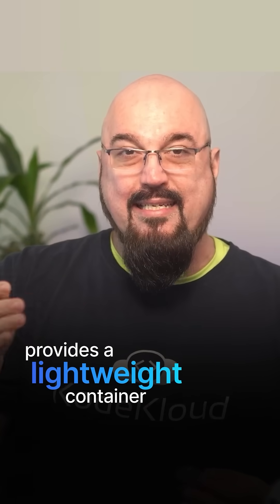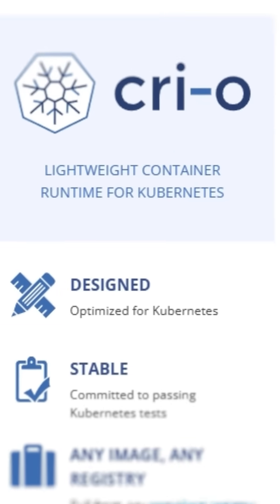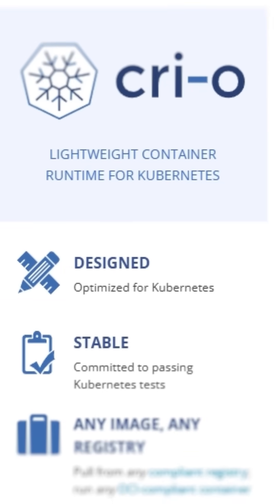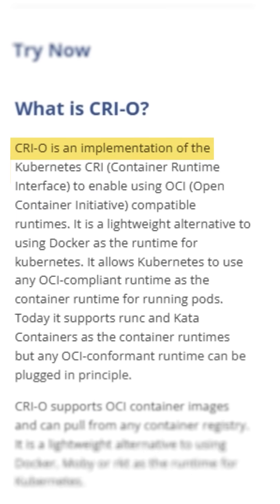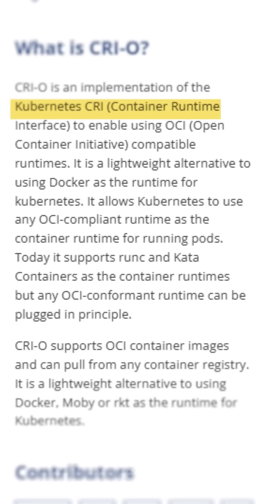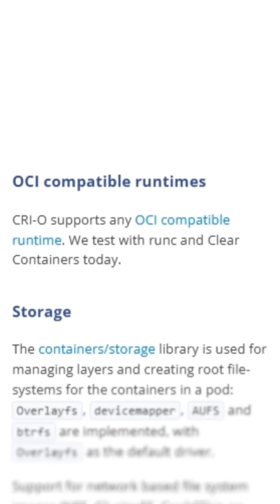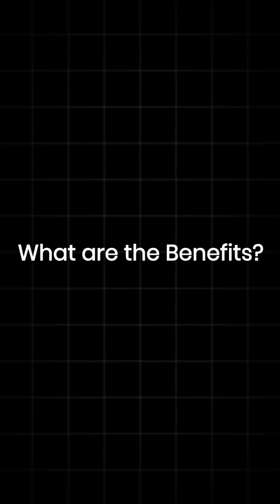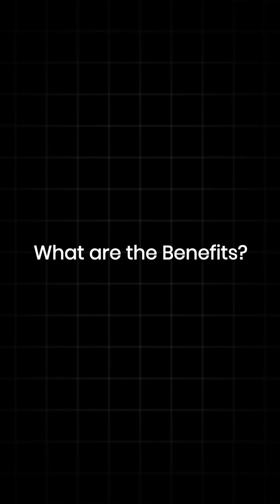⚙️CRI-O - The Lightweight Container Runtime for Kubernetes | CNCF Graduated Project #15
Welcome to Day 15 of our CNCF Graduated Projects series! Today, we’re exploring CRI-O, the go-to lightweight container runtime for Kubernetes.

In just one minute, find out:
✅ How CRI-O optimizes container performance for Kubernetes
✅ The benefits of a simplified architecture and enhanced security
✅ Why leading platforms like Red Hat OpenShift rely on CRI-O for production deployments
✅ The flexibility of supporting multiple OCI-compliant runtimes like runc

Ready to elevate your cloud-native skills?